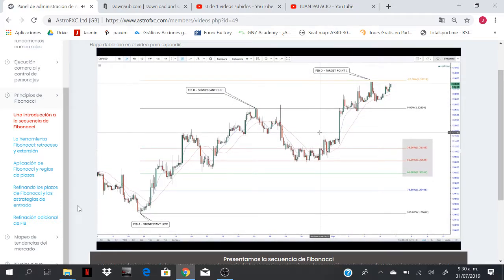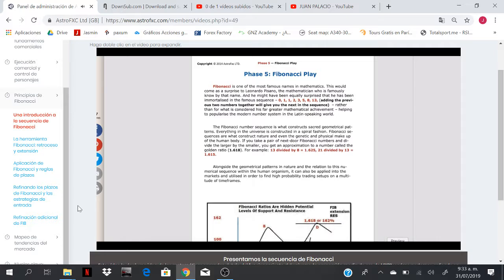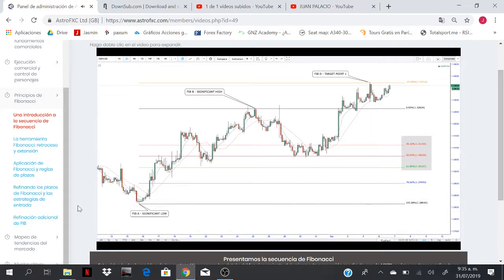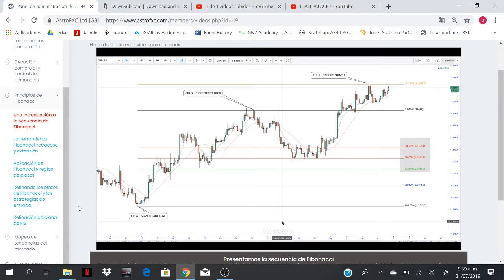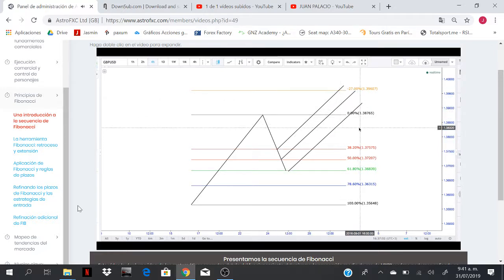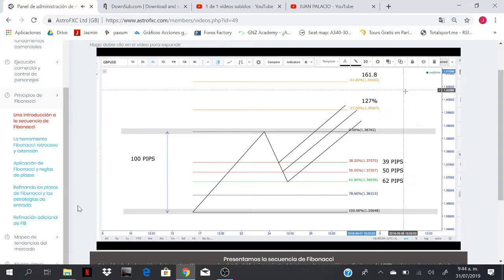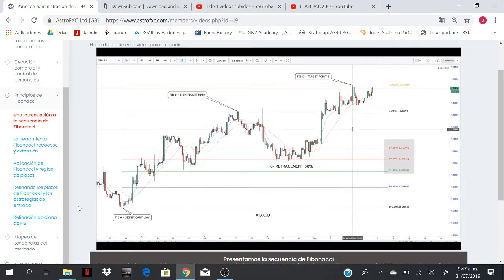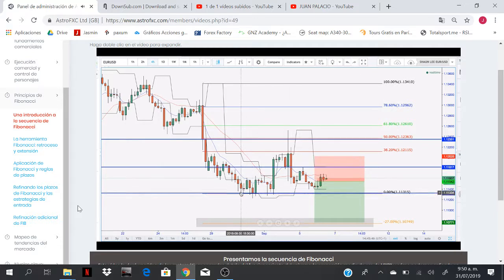una introduccion a la secuencia de fibonacci